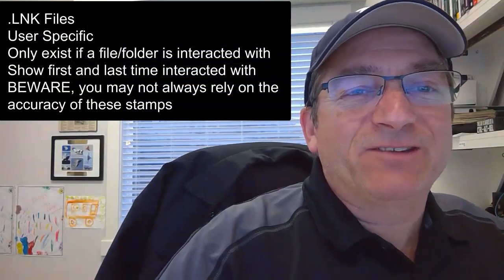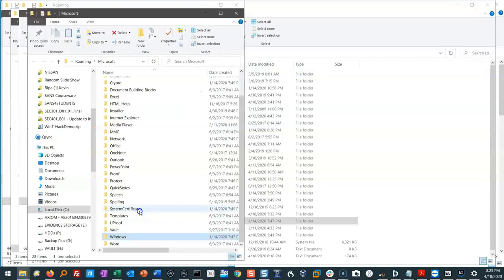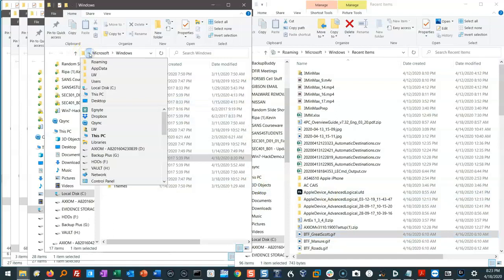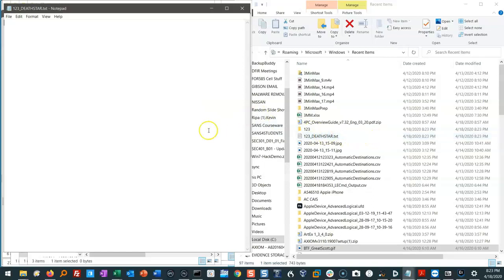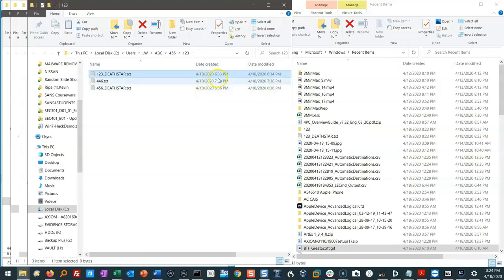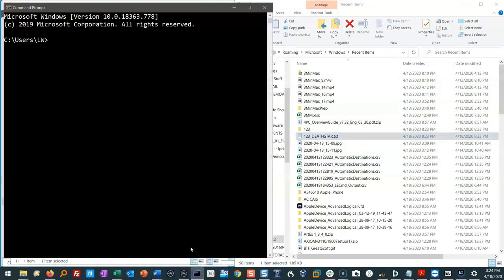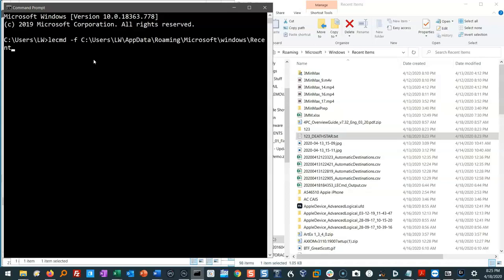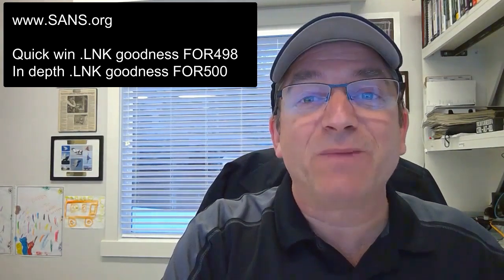Episode 19: “Quick Win” files #3 - .LNK files-Part 1